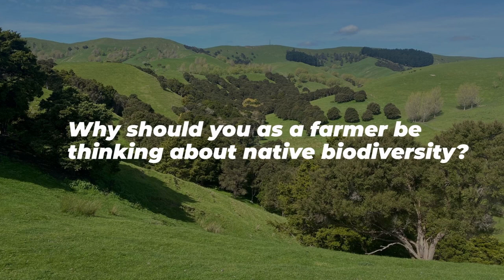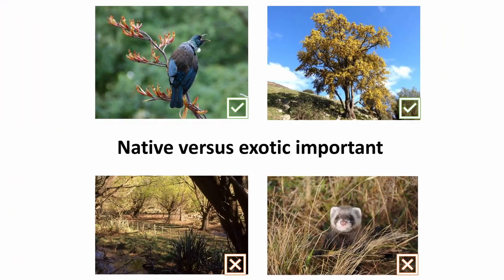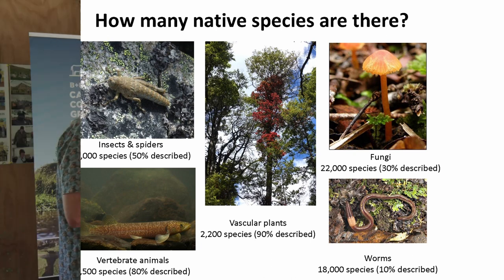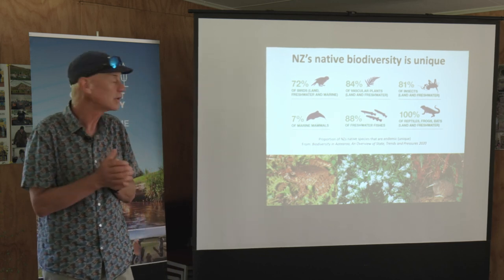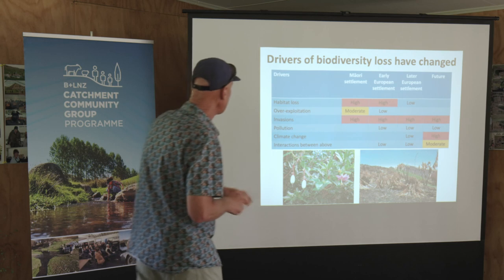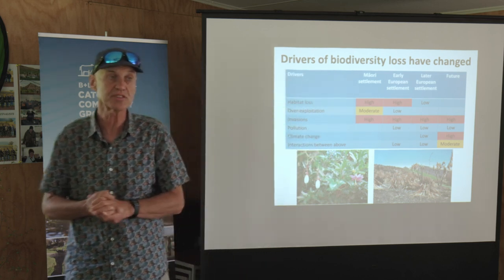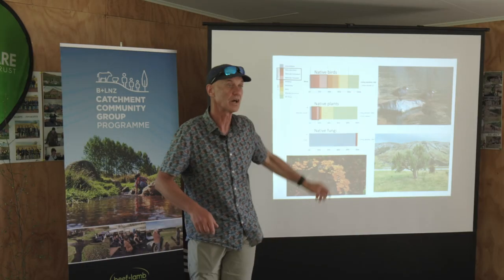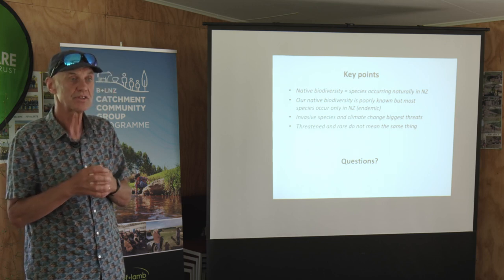Biodiversity presentation: Why farmers should think about native biodiversity (Prof David Norton)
In this presentation as part of the Otago Catchments Biodiversity Series, Professor David Norton explains what biodiversity is, why it’s important and his advice for incorporating biodiversity into your farm.

This is part of a video series created by a collaboration between Beef + Lamb New Zealand, Otago Catchment Community Inc, New Zealand Landcare Trust, with a special thanks to our host farmers, host catchment groups, and Prof. Norton.